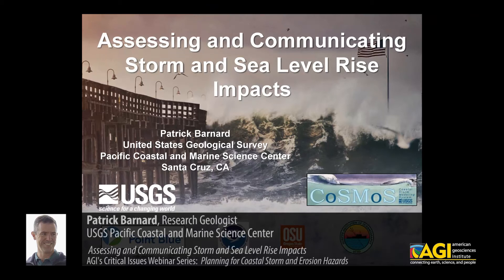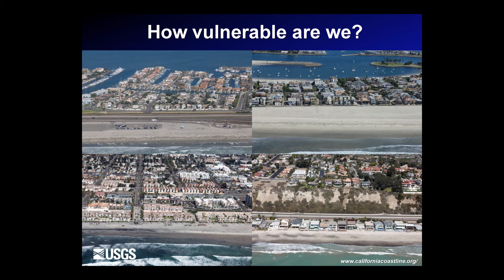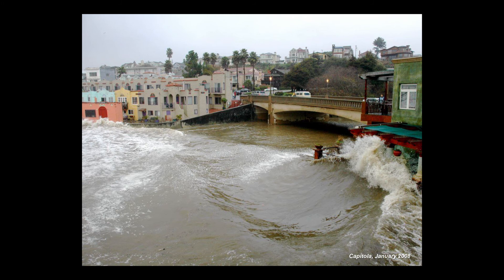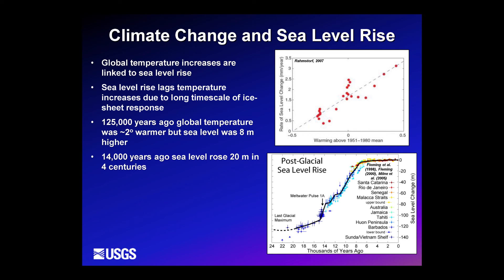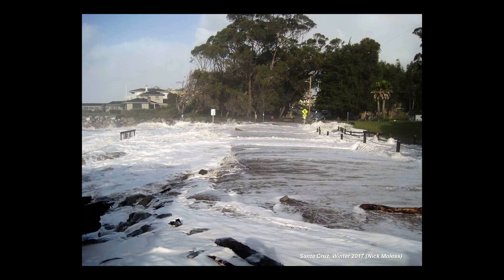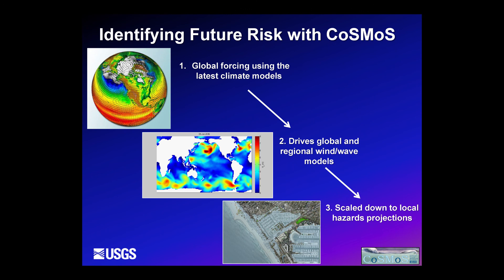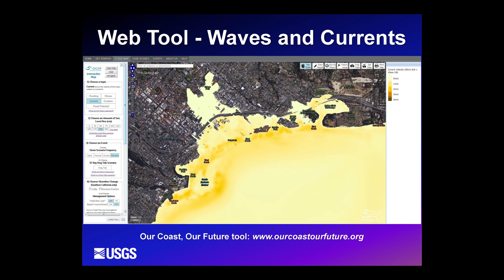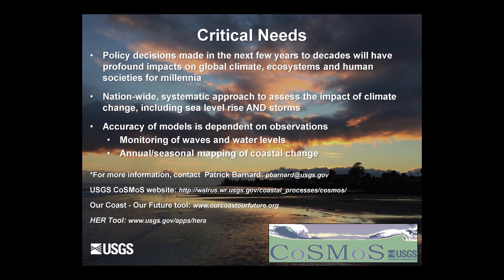Coastal Hazards: Assessing and Communicating Storm and Sea Level Rise Impacts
Coastal hazards are a widespread challenge that cost millions (and sometimes billions) of dollars in the U.S. every year due to property loss and spending on mitigation measures. Based on the most recent U.S. Census, over 39% of the U.S. population lives in areas that may undergo significant coastal flooding during a 100-year flood event. Additionally, six of the ten most expensive weather-related disasters in U.S. history have been caused by coastal storms. Reducing risk and responding to coastal hazards is an ongoing challenge that relies on close coordination and cooperation between geoscientists, coastal planners, emergency managers, and communities at all levels.

This is the second presentation in the Critical Issues webinar, "Planning for Coastal Storm and Erosion Hazards". This webinar features an introductory talk and three case studies from around the U.S. will cover coastal storm and erosion hazards in the U.S., as well as examples of coastal hazard planning from the Pacific, Gulf, and Atlantic coasts, with a focus on how geoscience informs planning at all levels. Speakers from California, Texas, and Georgia will discuss the impacts of coastal storms and erosion, tools used for coastal hazard mitigation planning in their regions, and examples of community engagement and coordination.

Our speakers include:
Maria Honeycutt, Coastal Hazards Specialist, NOAA Office for Coastal Management
Patrick Barnard, Research Geologist, USGS Pacific Coastal and Marine Science Center
Jeff Taebel, FAICP, Houston-Galveston Area Council
Jennifer Kline, Coastal Management Program, Georgia Department of Natural Resources